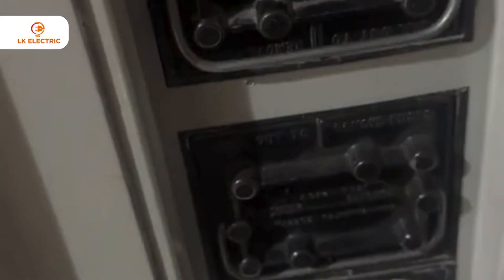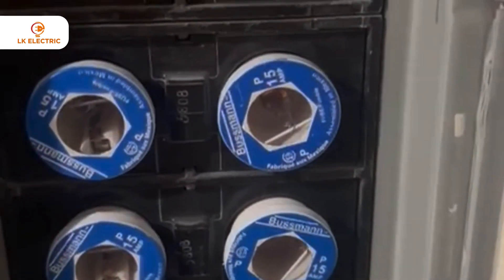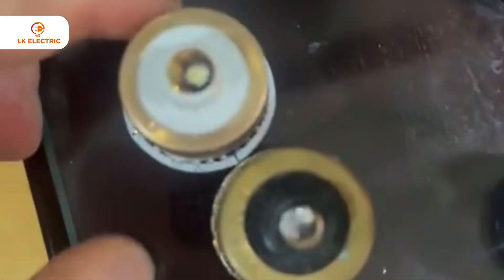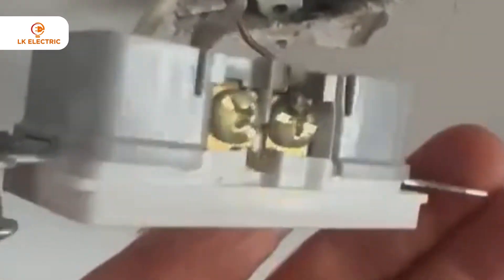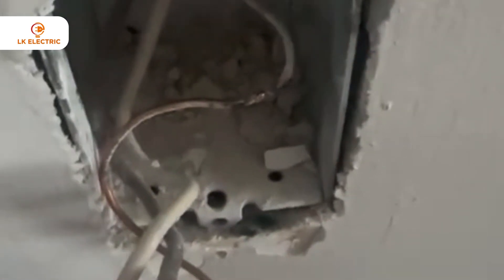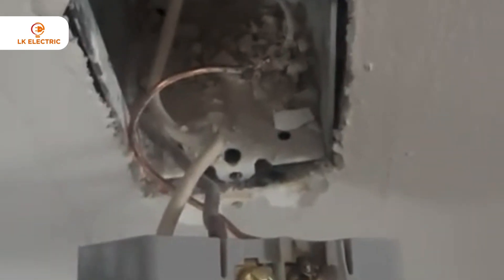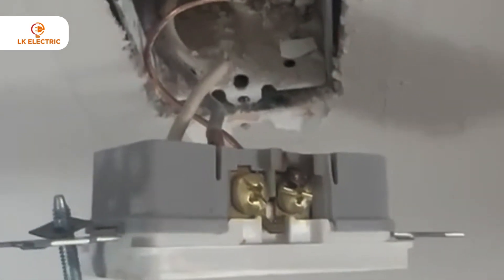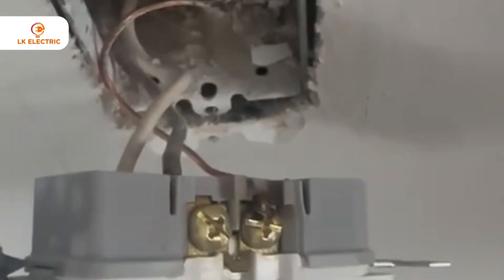Troubleshooting and Fixing a Short Circuit: Burned Receptacle and Blown Fuses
In this video, Luke from LK Electric addresses a critical electrical issue where fuses blow upon installation. Upon inspection, he discovers a burned receptacle with a ground wire touching the positive side, causing a short circuit. Watch as Luke demonstrates his troubleshooting process and resolves the problem efficiently. For more information about our services, visit LK Electric.

Contact LK Electric:
Luke